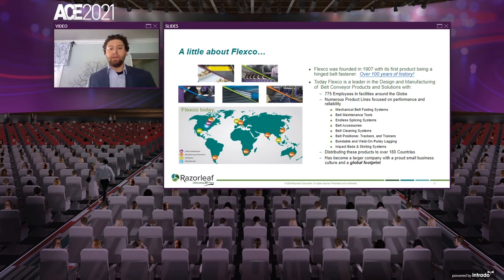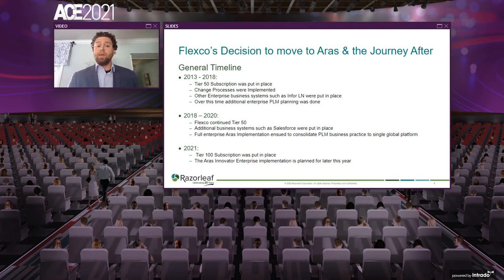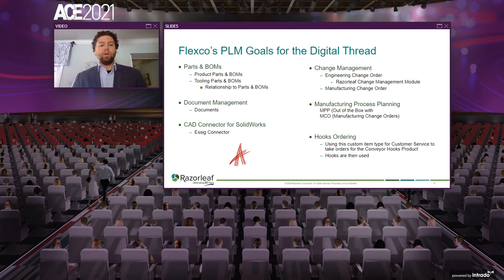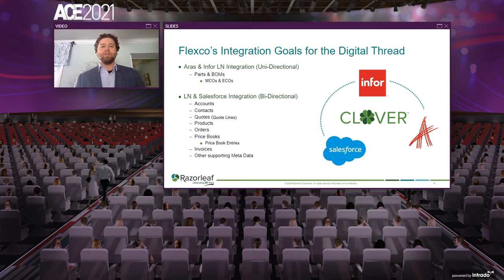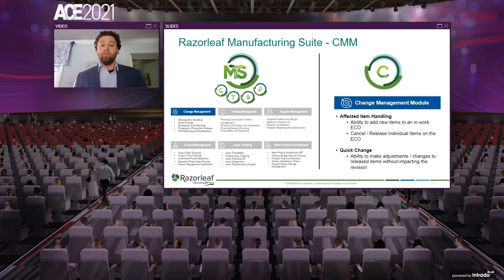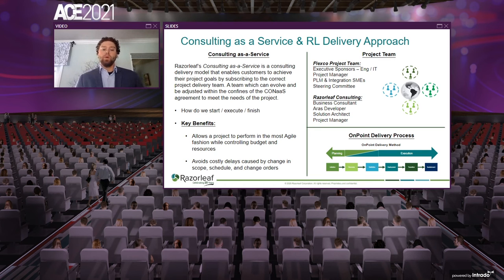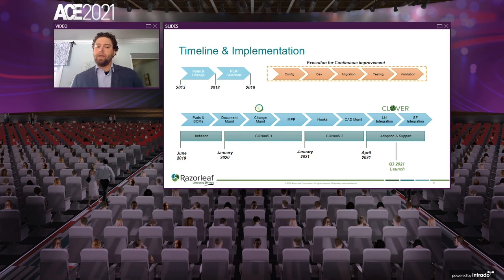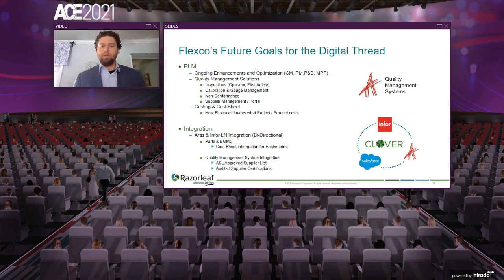Razorleaf at ACE 2021: Razorleaf Helps Flexco Seek and Explore the Digital Thread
In this session, Rodney Coffey discusses how Flexco leveraged Razorleaf products and services to further extract greater business value from Aras Innovator. By deploying Razorleaf’s Clover Platform for PLM integration, Flexco is connecting their enterprise and production systems to establish a traceable digital thread for product development and innovation.  Further, the team has been able to migrate global design and process data into Aras Innovator from legacy PLM and PDM systems, enabling data consolidation and improved accuracy. Flexco is also solving complex business challenges like Bill of Materials Management, Manufacturing Process Planning, and CAD Management by leveraging Razorleaf’s Consulting as a Service delivery model that provided resource flexibility while supporting budget and projects schedules to meet critical deadlines. Join us in our session to learn more about the successes Flexco has experienced with Aras Innovator and Razorleaf.

🍀 𝙁𝙊𝙇𝙇𝙊𝙒 𝙍𝘼𝙕𝙊𝙍𝙇𝙀𝘼𝙁